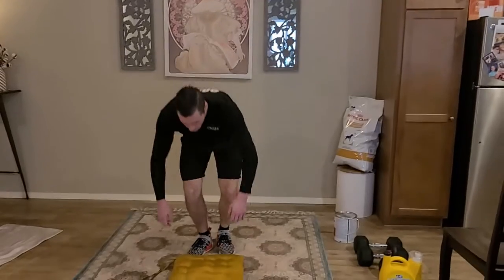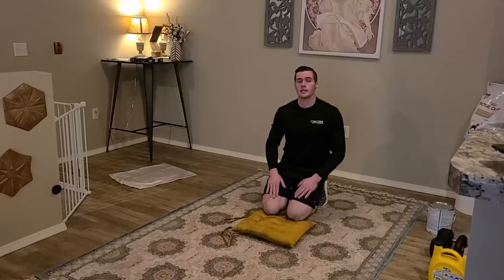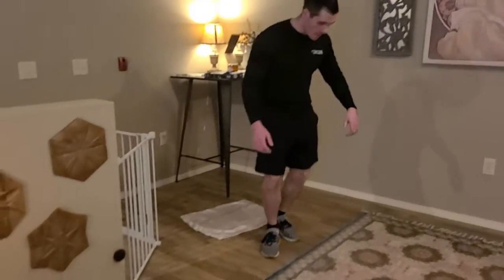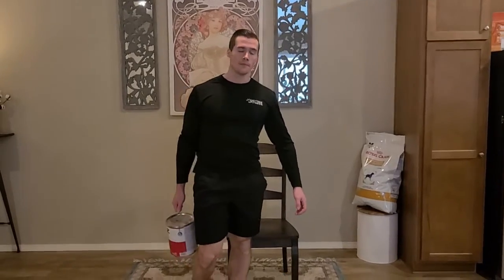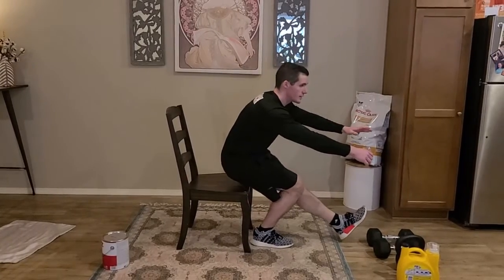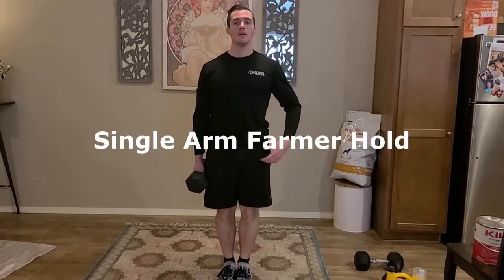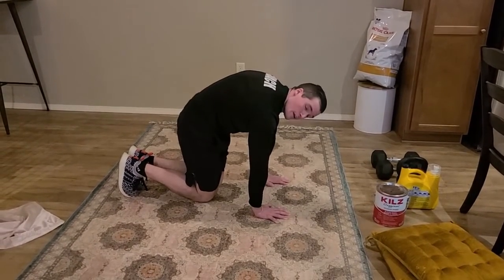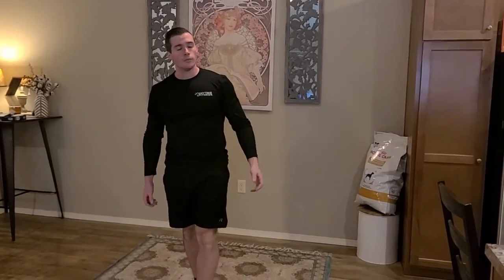4x8 Supersets - Anytime Fitness of Southern Wisconsin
This strength workout includes some familiar favorites and some moves aren’t so recognizable. You will complete two groups of 4 tri-sets of 3 exercises all for 8 reps each or 8 reps on each side for unilateral exercises.
Make sure to do a couple of extra reps if your equipment isn’t heavy enough. You can also slow your reps down and control the movement with great form to add some intensity and feel the burn. Keep pushing, you are doing great! 🧞‍♂️